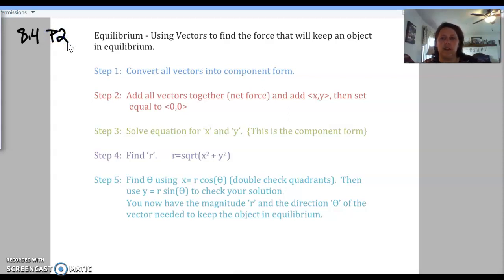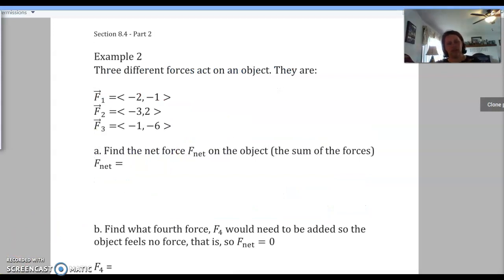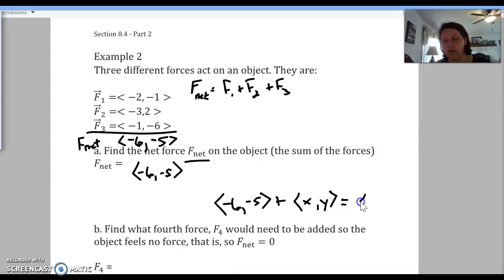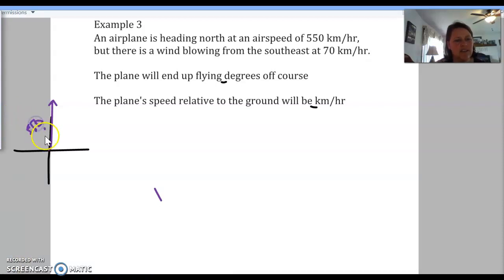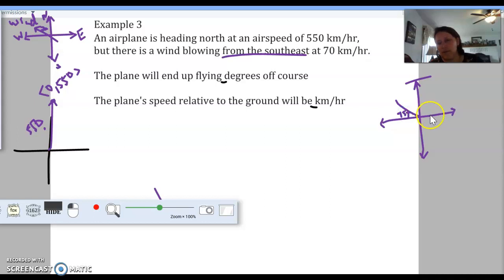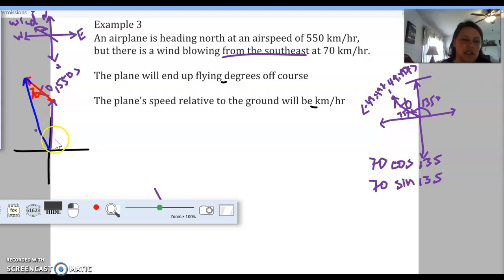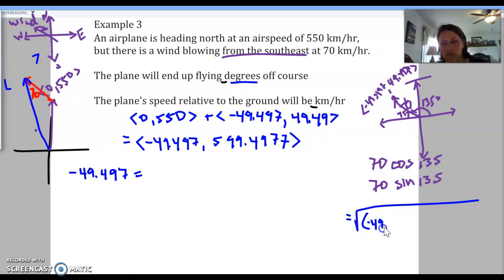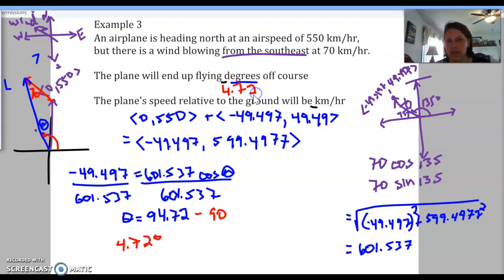8.4 Part 2 Video #1